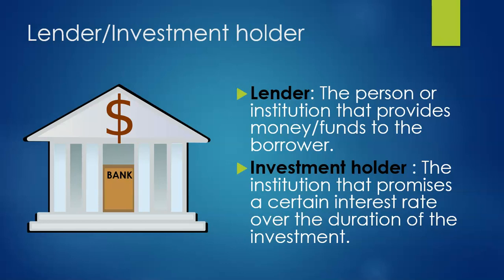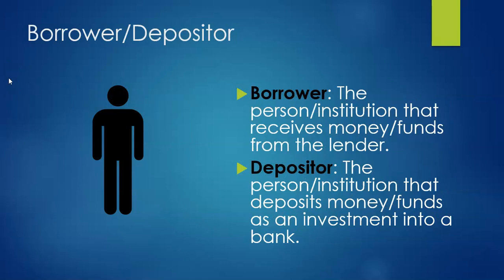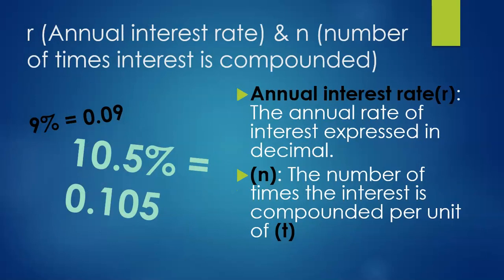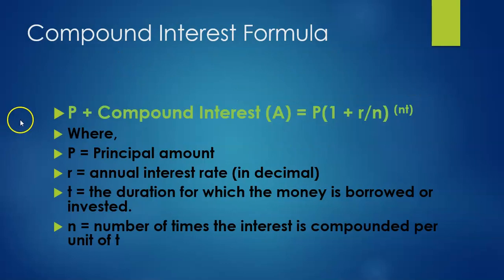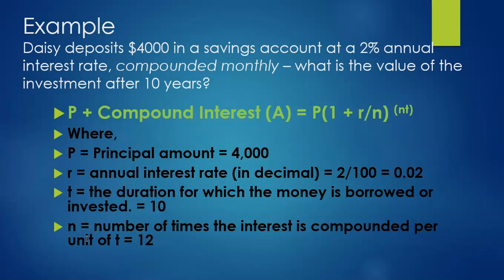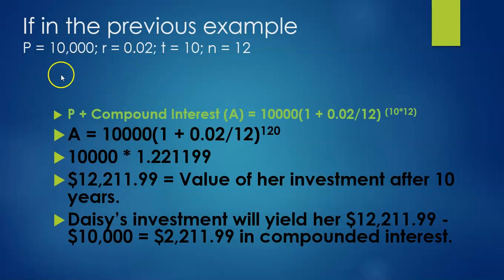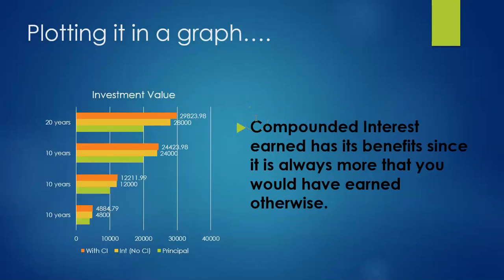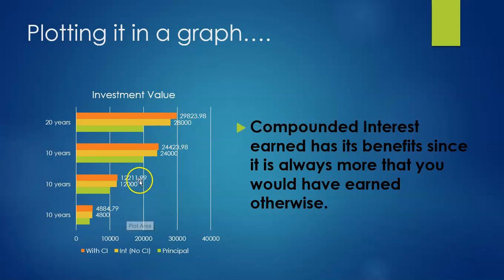Compound Interest Simply Explained - Formula & Example - 8th grade Math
Understand principal, interest rate, term, and n to calculate compound interest. Learn with examples. Learn why Compound Interest is preferred by investors.